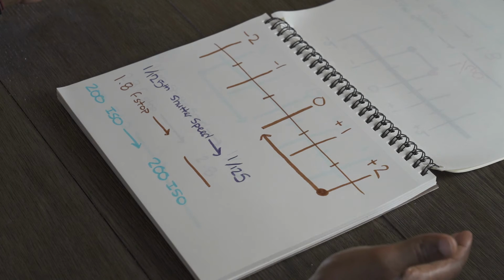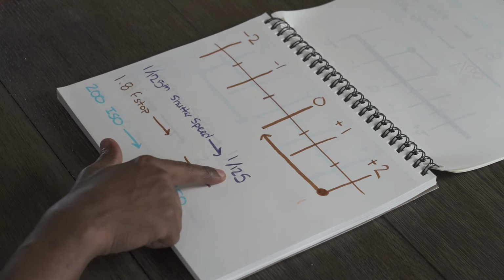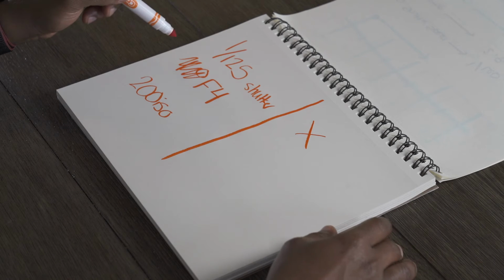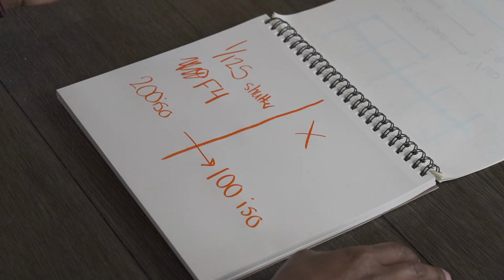Freeze Motion or Blur It | Shutter Speed, Aperture & ISO Simplified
Master the Exposure Triangle: ISO, Aperture, & Shutter Speed Simplified! 📸
Are you tired of shooting in Auto Mode and getting blurry, dark, or grainy photos? It’s time to take control! In this episode of The Tony Narrative, Tony breaks down the "freaking insane" Exposure Triangle using his "Triple T" method (Tips, Tricks, and Tutorials) to help you finally master manual settings.

Whether you're a photographer trying to freeze action or a videographer chasing that perfect "cinematic" look, this video explains exactly how ISO, Aperture, and Shutter Speed work together to dictate the outcome of every shot. No boring lectures—just real-world examples and simple math you can actually use.

What you’ll learn in this video:
Shutter Speed: How to freeze a running kid or capture smooth, cinematic motion blur (including the 180-Degree Rule).

Aperture (F-Stops): Why a smaller number means a bigger hole, and how to use it to "blow out" your background for professional bokeh.

ISO: Understanding light sensitivity and how to avoid that ugly "speckly" grain in your images.

The Exposure Simulator: How to read that little bar in your viewfinder to hit a "perfect zero" exposure every time.

Live Compensation Demos: Watch Tony simulate real-world scenarios, like shooting in broad daylight vs. low light, and learn which setting to adjust first.

Today’s Challenge: Have you been "breaking the rules" lately? I’ll be down there to help you troubleshoot!

Are you new to photography and tired of shooting in auto mode? This video provides a quick guide to understanding the "exposure triangle explained," which is essential for any aspiring photographer. We break down the roles of "aperture," "shutter speed," and "iso" to help you gain manual control. If you're looking to "learn photography" and take your skills to the next level, ths tutorial will clarify "camera settings explained" so you can stop shooting in auto.